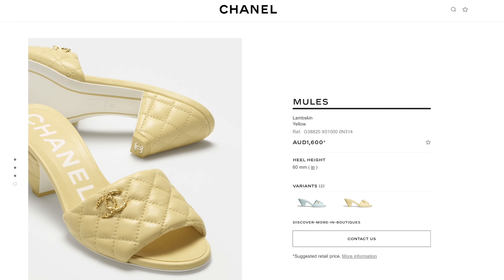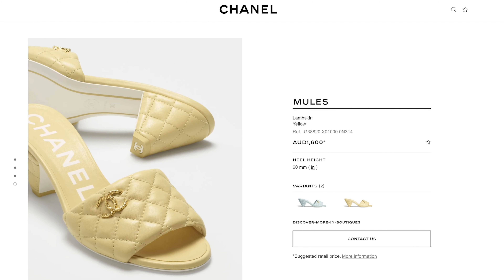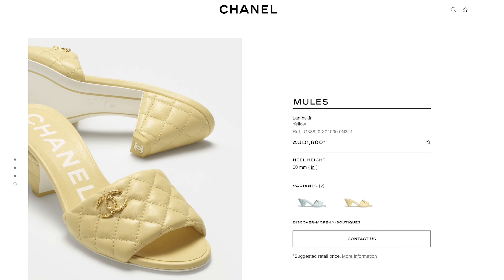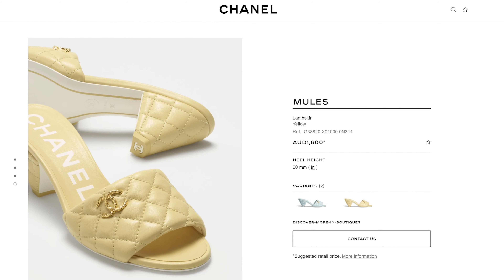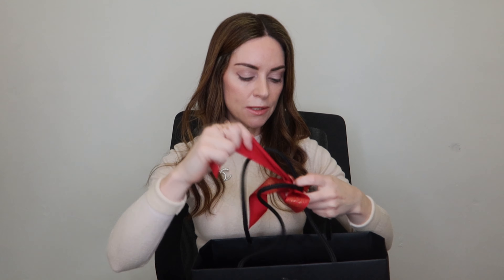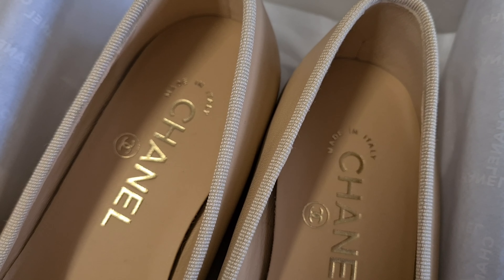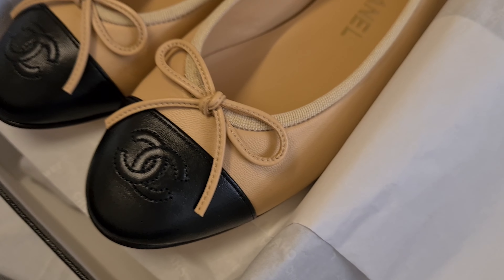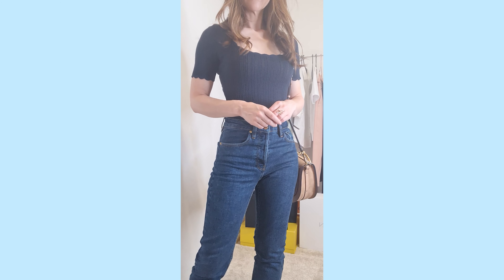Chanel haul and unboxing - Chanel shoes unboxing 2022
In today’s video I’m going to be unboxing two new pairs of shoes I recently purchased. One pair is from Chanel’s permanent footwear collection and the second pair is from the Spring/Summer 2022 pre-collection. I will be sharing details of the design, material, sizing and a look-book featuring some outfits I’ve created to play around with styling these new shoes.

If you love Chanel and luxury footwear then I hope you find today’s video inspiring and useful. Happy Sunday everyone, hope you are all doing well and enjoying your weekend!

What I’m wearing:
Light pink cashmere knit – sold out, other colourways available:

My measurements:
Shoe size AUS 6.5/EU 36.5
Clothing size: AUS Size 6/EU Size 34
Height: 155cms/5ft 1in